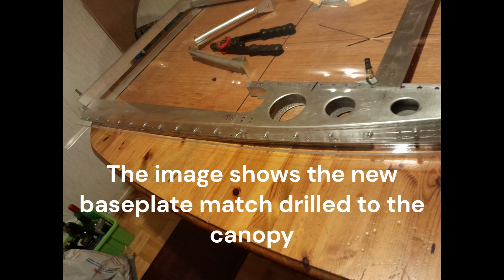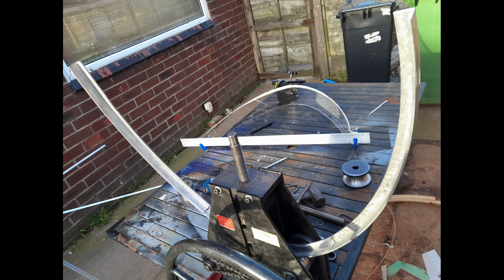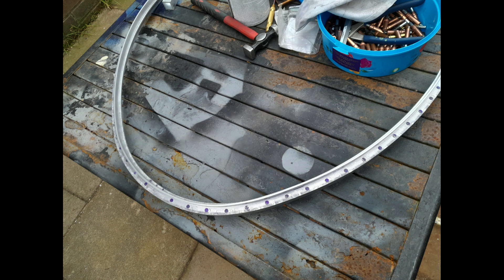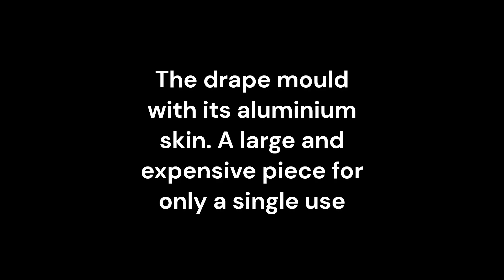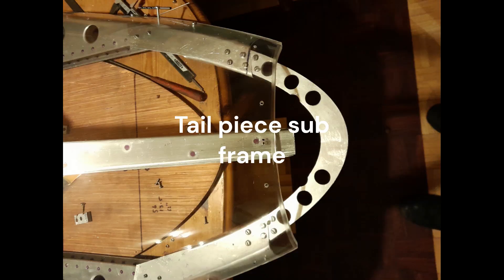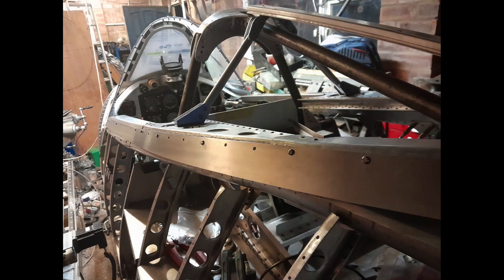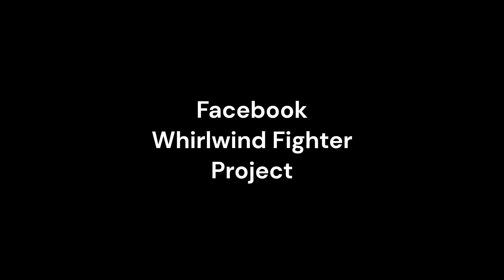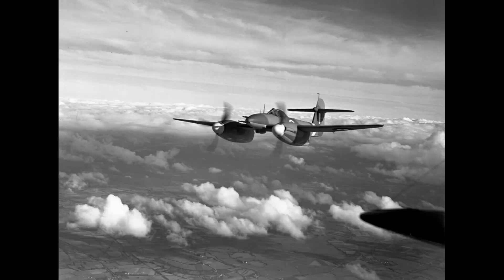Whirlwind Fighter Project - Engineering Update 12 - Canopy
Following on from update 11, this video is the twelfth manufacturing update and shows the part 2 of the construction of the canopy and coupe for the Westland Whirlwind Mk1 fighter reproduction.

With thanks to Paul at White Ellerton Plastics in St Albans for their work with WFP on the manufacturing of the canopy.